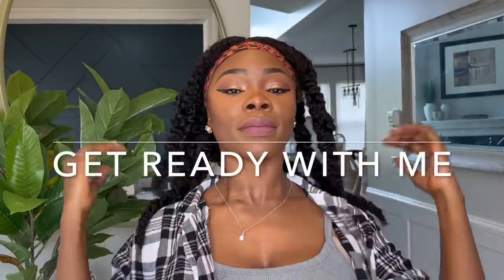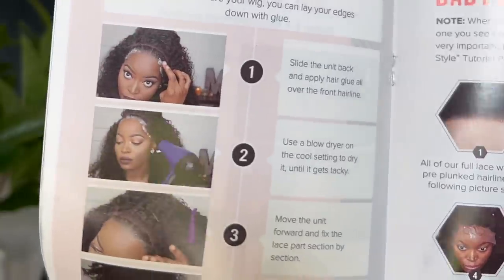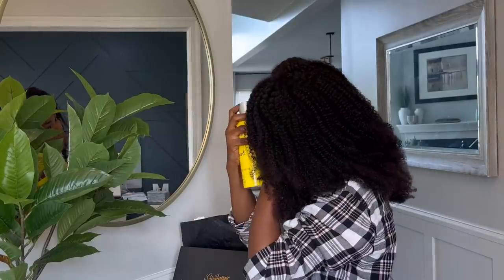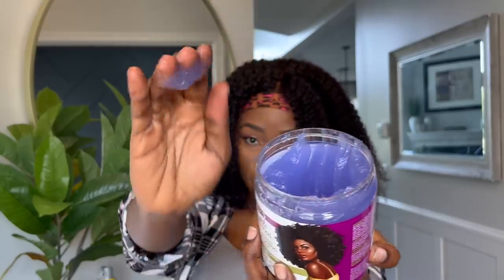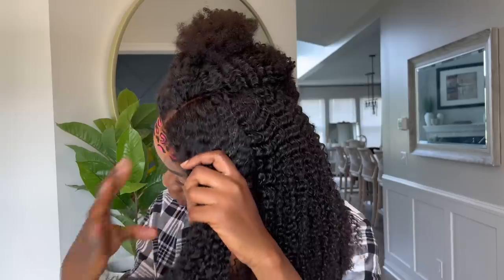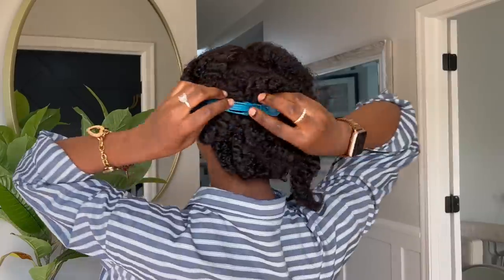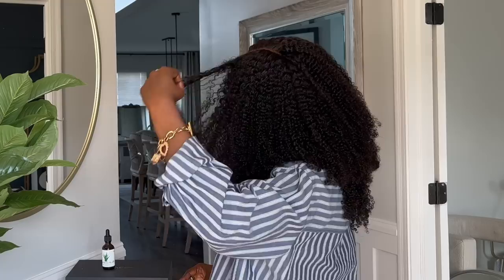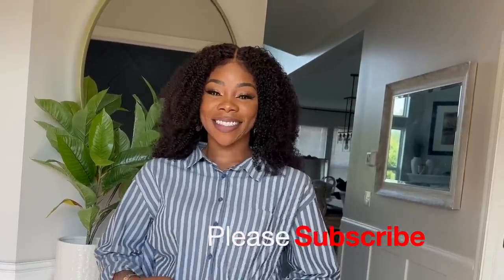I can't believe this is my hair now😱 + it only took 10 minutes ? GET READY WITH ME. HerGivenHair.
Wig: Kinky Edges Wig-KBHTW01, Hair Texture: Coily (3C-4A), Hair Length: 18 inches
Wig Type: Lace Front Wig(13"*6"*1"), Cap Size: Medium, Color: Natural Color
Bleached Knots: Deeply Bleached Knots

Want to grow your hair LIKE CRAZY ? Try this

3 WAYS TO USE ALOE VERA FOR MASSIVE HAIR GROWTH | Aloe vera oil, Pre-poo & Detangler | UPDATE

2 forms of Aloe Vera on natural hair for crazy hair growth | Store bought VS fresh Aloe Vera. WOW

THIS METHOD WILL GROW YOUR HAIR LIKE CRAZY.  HOW TO MOISTURIZE NATURAL HAIR FOR MASSIVE GROWTH

Taking out my 8 weeks old corn rows after using aloe vera. I really messed up this time ⚠️WARNING⚠️

mercy Gono
Mercy F
3045  Brice Rd Reynoldsburg Ohio 43109

Taking out my 4 WEEKS OLD CORNROWS after using Aloe vera and rice water + before and after pic. WOW

CHEBE POWER for super long and fast natural hair growth + Length check ( after 6 months) WOW😱

2 WAYS TO US RICE WATER ( RICE MILK) FOR THICKER LONGER HAIR | BABY'S NATURAL HAIR WASH DAY ROUTINE

2 ways to thicker, longer hair with aloe vera | Aloe vera oil and detangler | Baby wash day routine